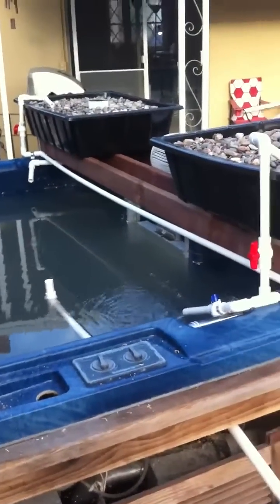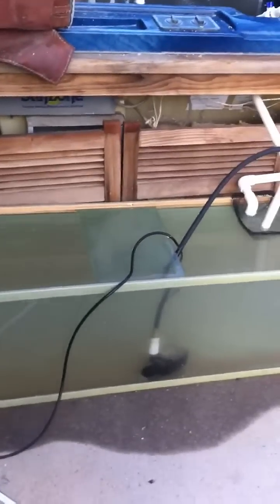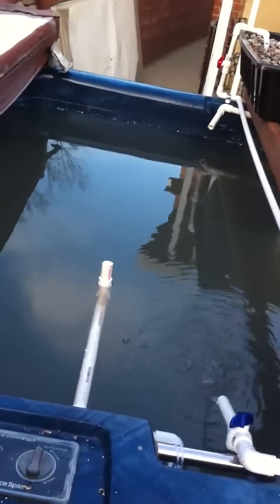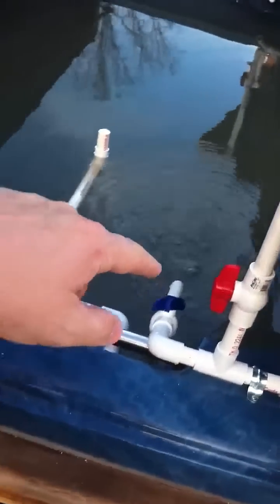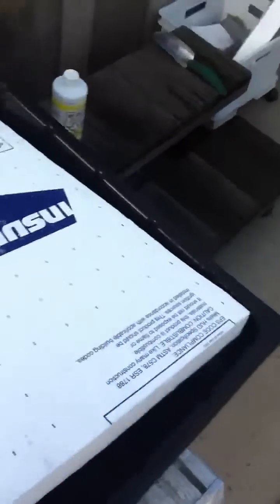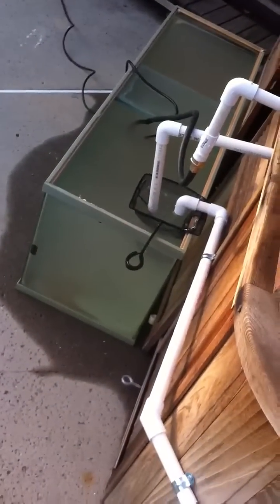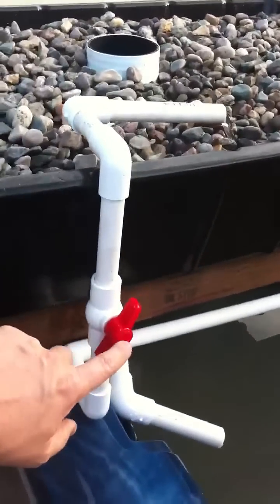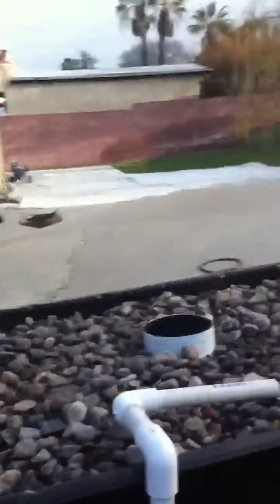First tour of hot tub aquaponics system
Back yard aquaponics system pre fish and plants.